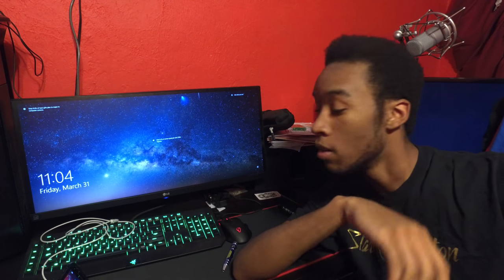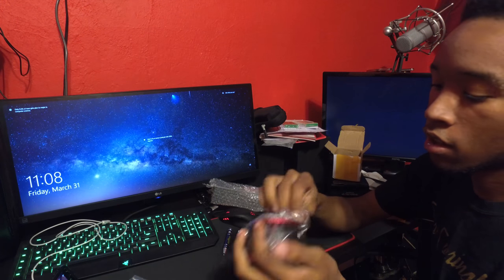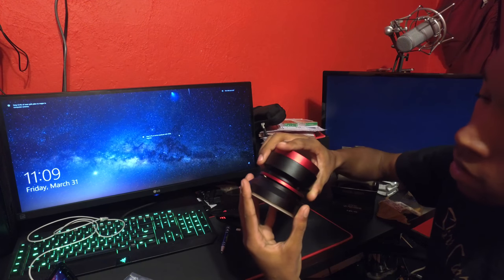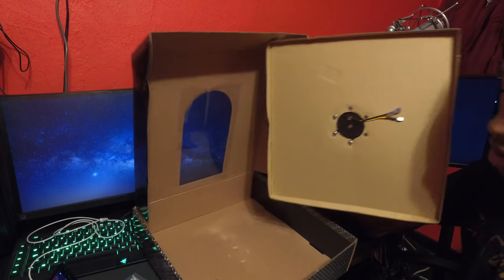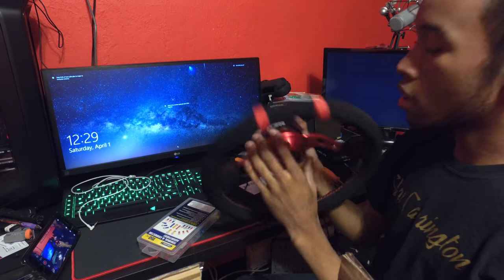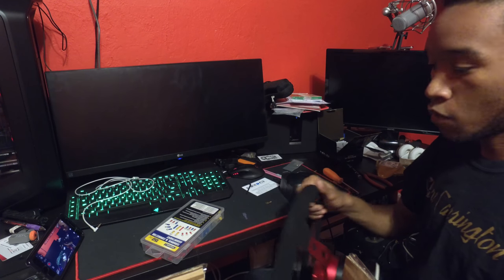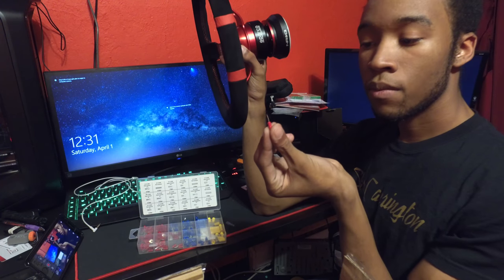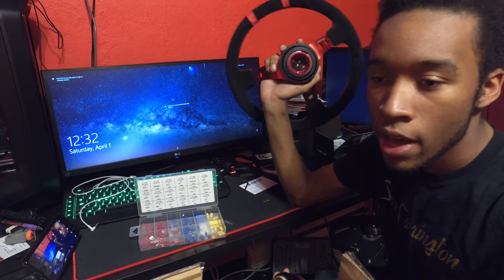NRG Wheel and Sparco Quick Release Unboxing!!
Hey everyone, this is the first unboxing for one of the upgrades to my car. As promised links are below.